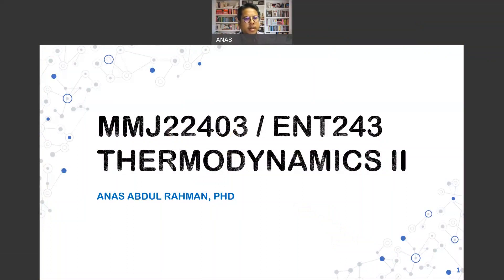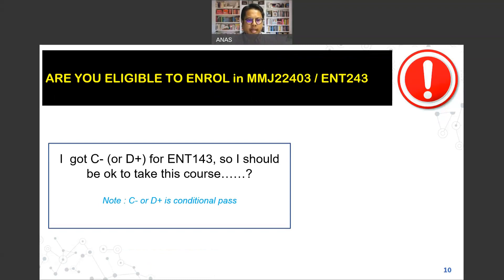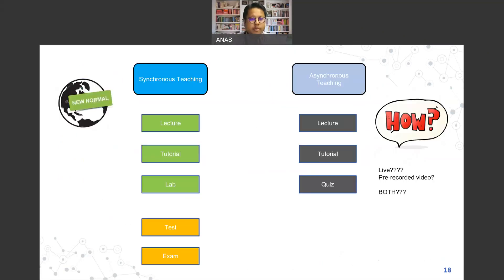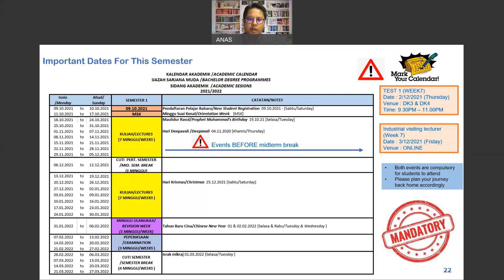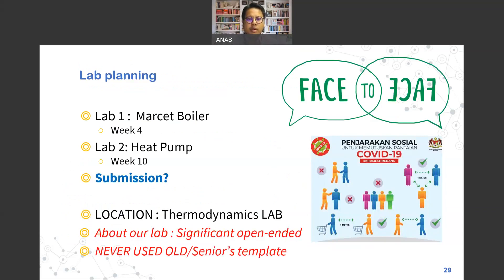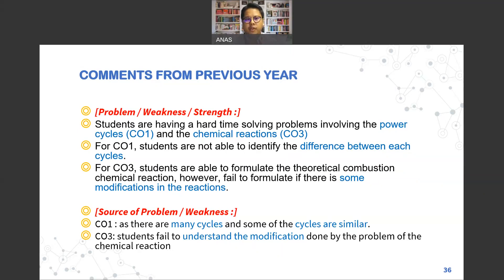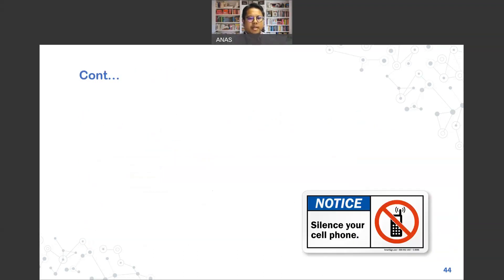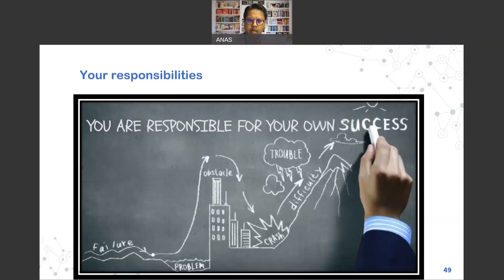MMJ22403 Thermodynamics 2 W1a - Briefing session